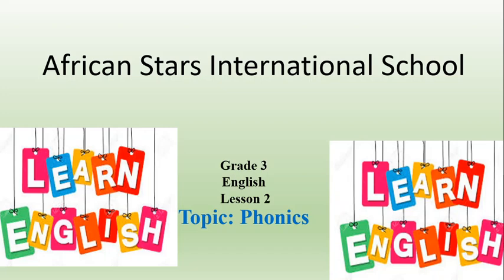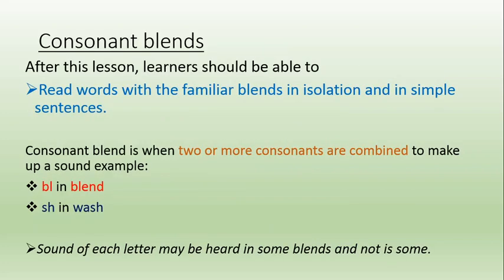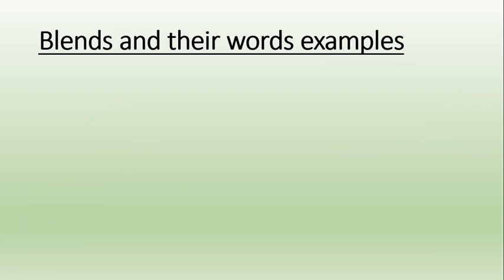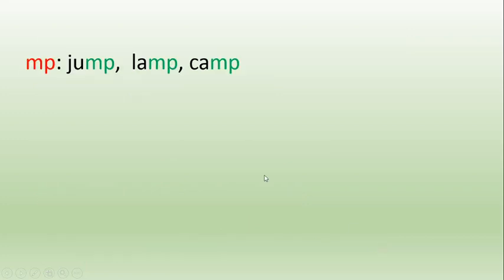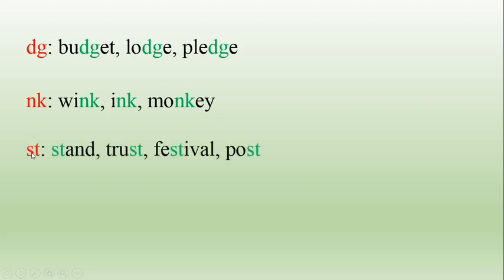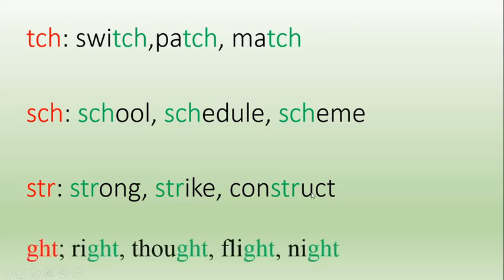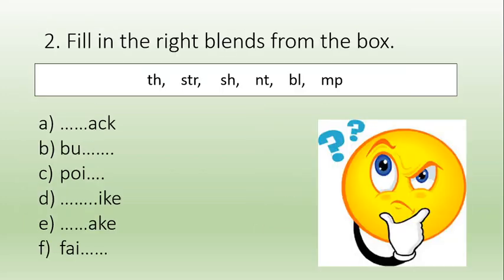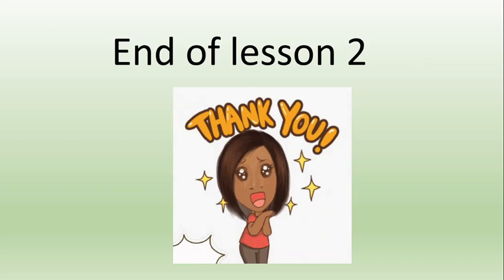ASIS Grade 3, English Lesson 2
Topic: Phonics

Homework:
Activity @8:20
Note: Feedback for homework to be provided in next lesson.

This video is created by and copyright property of African Stars International School.